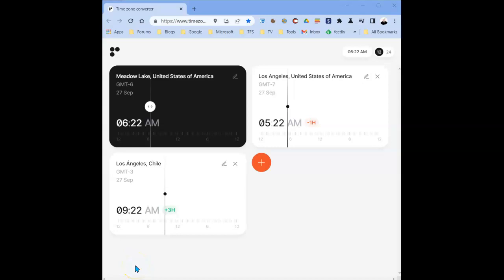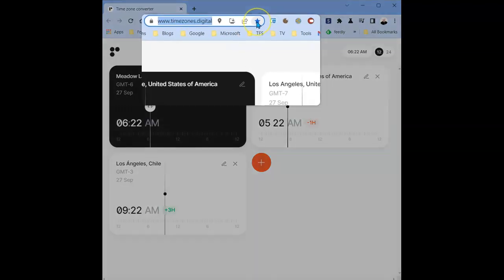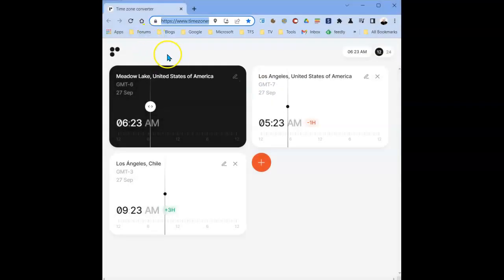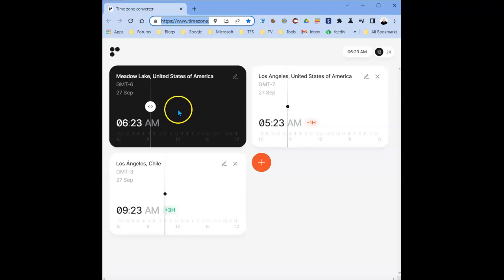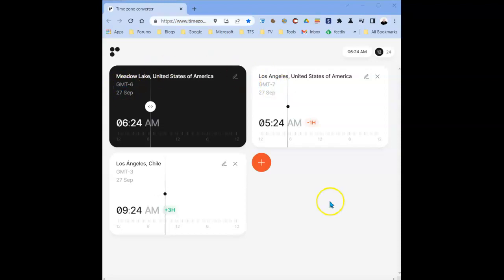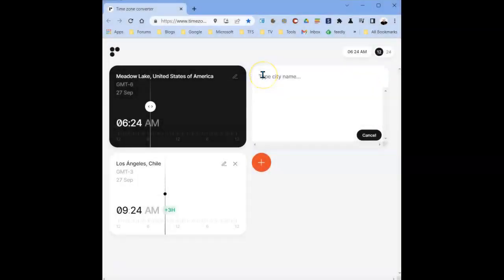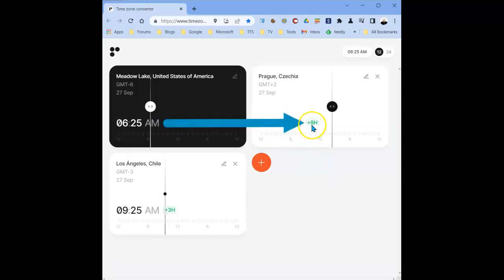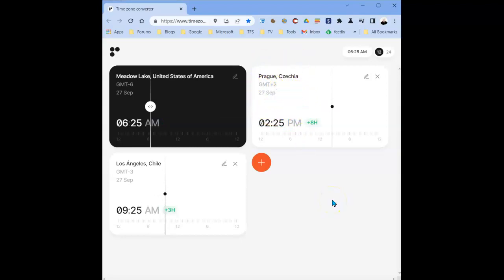TimeZones.digital - A Closer Look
Figuring out the correct time in various places when I'm trying to schedule a presentation or
figuring out a plan involving people who don't all live in Meadow Lake, NM isn't always easy.
My thanks to Android Intelligence for pointing out this tool.